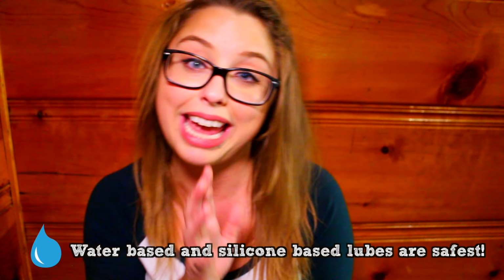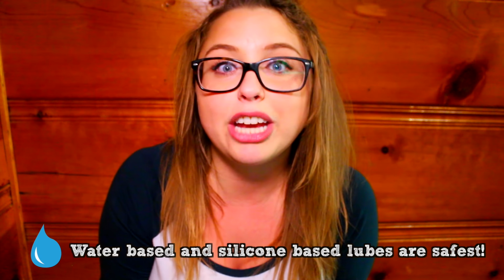MALE PLEASURE!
here's what's goin on down there.  👓

SUMMARY
In this video, Laci talks about male pleasure anatomy as it pertains to orgasm.  She explores the anatomy and pleasurable functions of the penis, the scrotum, the anus, and the prostate.

MUSIC